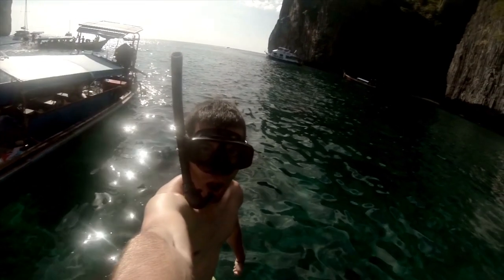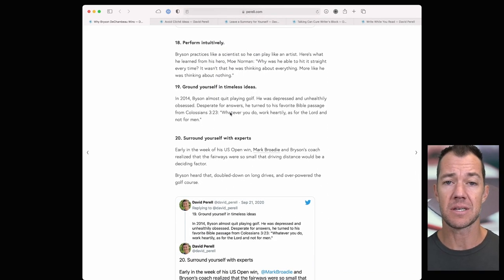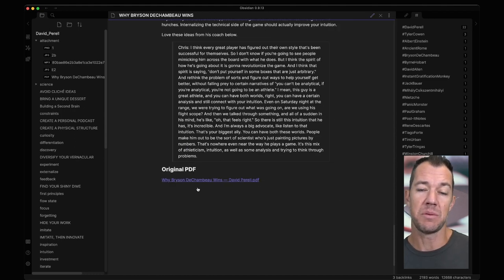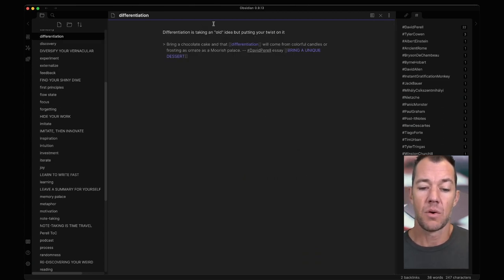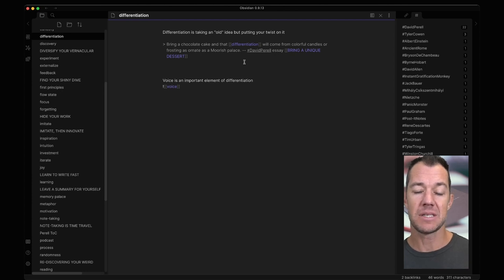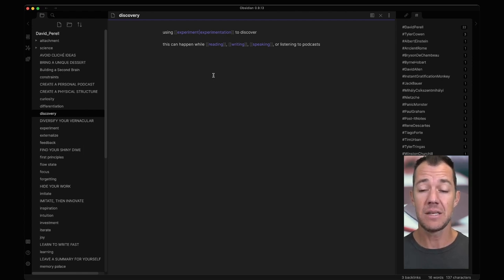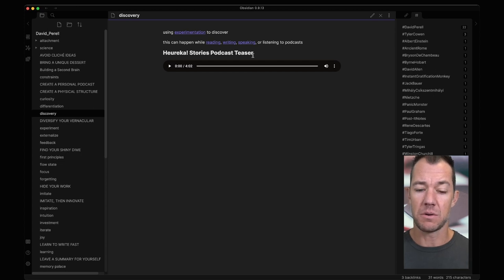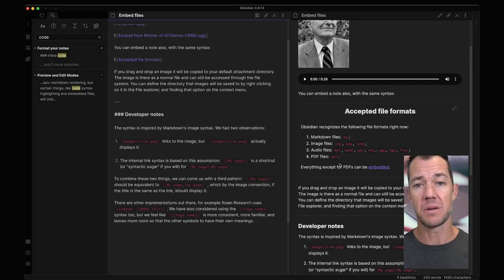How to embed files into your notes in Obsidian with David Perell's essays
Capturing raw information like PDFs, notes, or audio files can enhance your notes and track where the ideas originated. In this video, we look at how to embed various file types into your Obsidian notes. Using David Perell's essays, we explore how to take better notes in our system for discovery.

0:00 Welcome
0:30 Embed files to preserve details about notes
0:40 David Perell's essays 16-20
1:10 Embed PDFs into notes
3:09 Difference between link and embed
4:26 Embed note within another note
8:16 Atomic notes defined
8:51 Embed audio files in notes
13:08 File types that can be embedded in notes
13:49 Final thoughts

David Perell's Essays
16. WHY BRYSON DECHAMBEAU WINS

17. AVOID CLICHÉ IDEAS

18. LEAVE A SUMMARY FOR YOURSELF

19. TALKING CAN CURE WRITER'S BLOCK

20. WRITE WHILE YOU READ

I host a new podcast where I sit down with some of the world’s best scientists and hear the story of their “Heureka” moment. You can find it by searching “Heureka” on any podcast app (eg: Spotify, Apple Podcasts, Google Podcasts etc).

WHO AM I:
I'm Matt, a University professor and creator of Heureka Labs, a community working to extract insights from data and craft more meaningful discovery. I make videos and write articles about science, data, thinking, and creativity. I also have a new podcast and I post daily content that contains articles, thoughts, and links to interesting things. Come check it out

GET IN TOUCH:
If you’d like to talk, I’d love to hear from you. I try my best to reply to things but there sadly aren't enough hours in the day to respond to everyone 😭